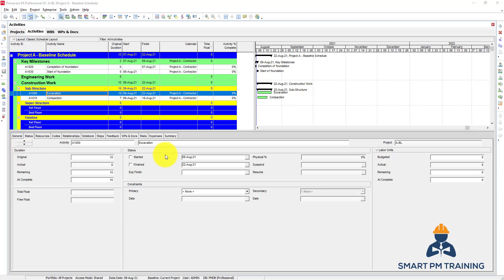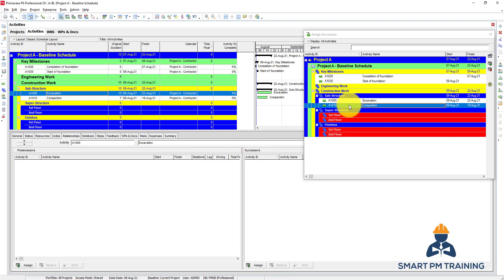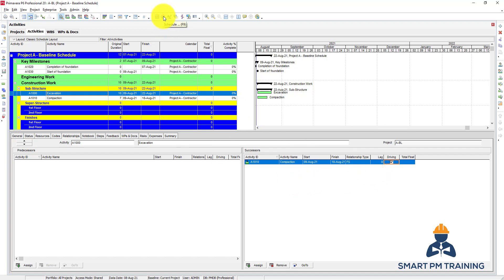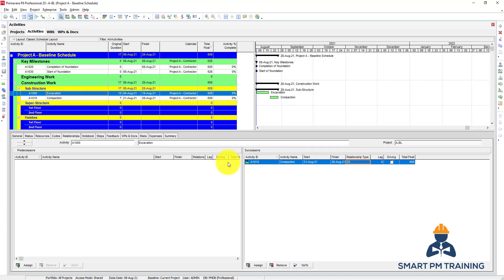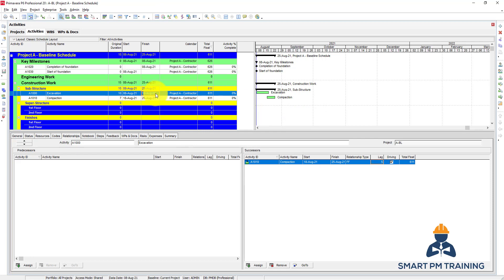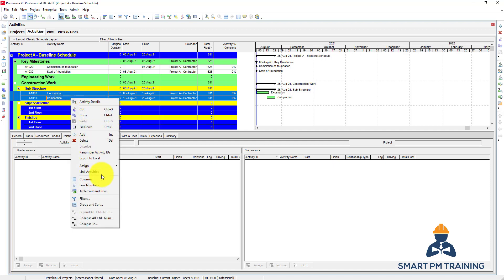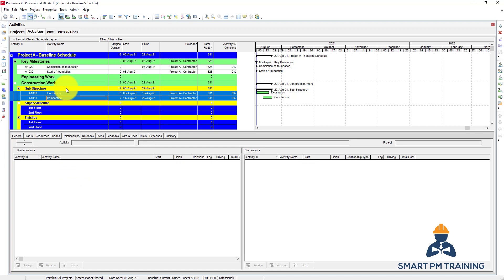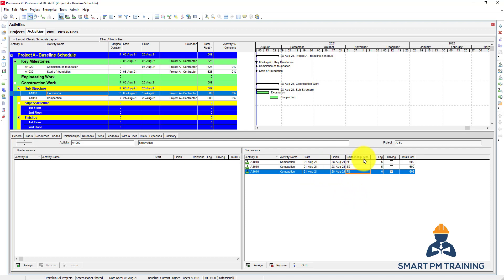14. Assign relationships in Primavera P6